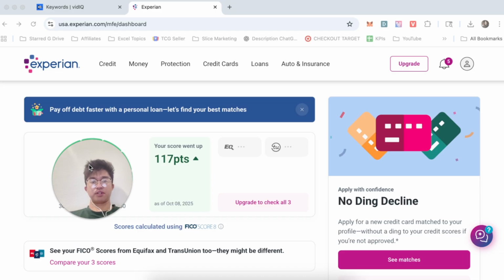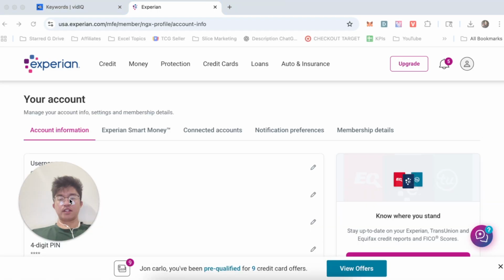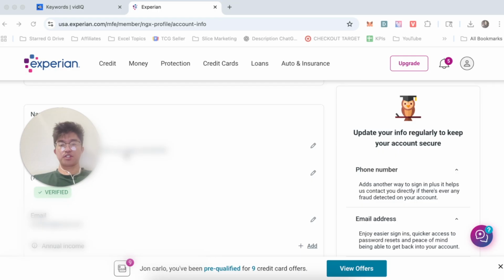How To Change Your Address On Experian: Step-by-Step Update Guide!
Recently moved and need to update your details? In this video, we’ll show you how to change your address on Experian quickly and securely. Learn how to access your personal information settings, submit your new address, and ensure your credit report reflects accurate data. Whether you’ve relocated or updated your mailing info, this guide makes changing your address on Experian simple and stress-free!